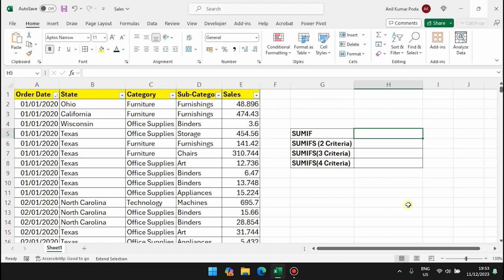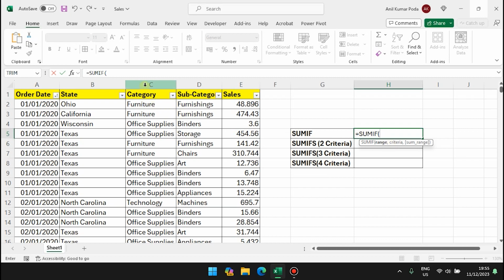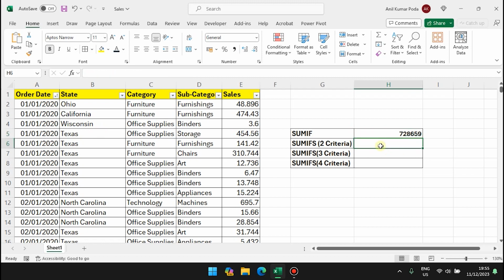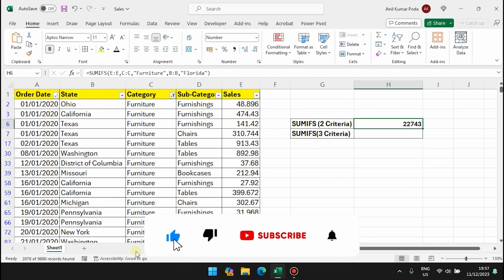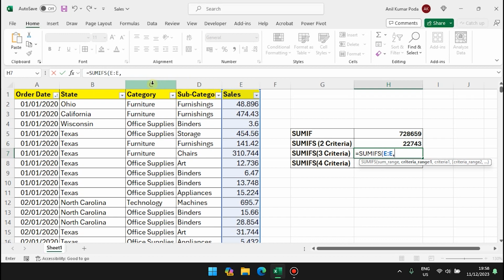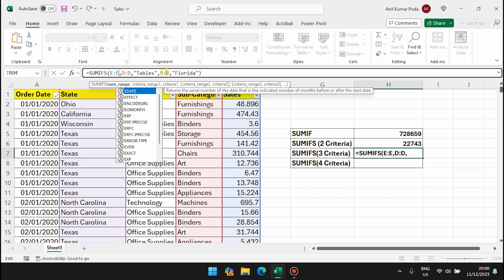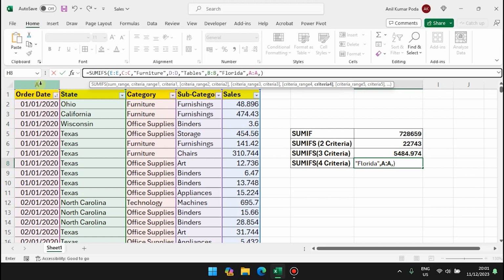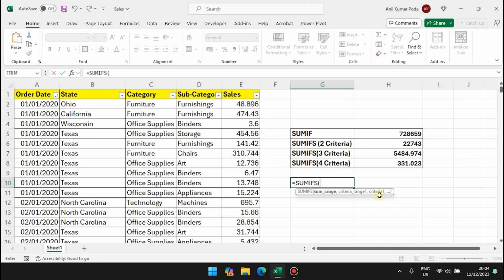Excel SUMIFS Function with Multiple Criteria - Excel Tutorial 21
How to use SUMIFS function with multiple criteria in Microsoft Excel?

In this excel tutorial for beginners you will learn the SUMIFS function and how to use it with a single condition. Then, you will learn how to use the SUMIFS function with multiple criteria, including how to filter by category, state, subcategory, and date.

Here are the key points covered in the video:

How to use the SUMIFS function to sum a numerical column based on a single condition
How to use the SUMIFS function to sum a numerical column based on multiple criteria
How to filter by category, state, subcategory, and date using the SUMIFS function

How do you use Sumifs in Excel?
How do you use Sumif with multiple criteria?
How do you use Sumifs with range criteria in Excel?
Where do we use Sumif and Sumifs?
How do I use Sumifs with multiple criteria in Excel?
How do I use Sumifs in Excel with multiple columns?
What is the advanced Sumifs function in Excel?
Why use SUMIF instead of SUMIFS?
What is the difference between the two functions Sumif and Sumifs?